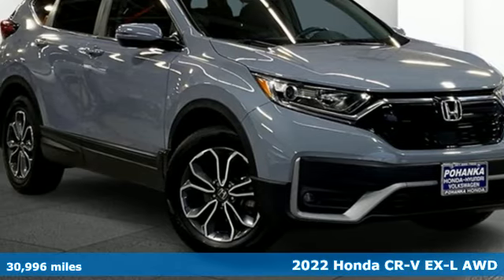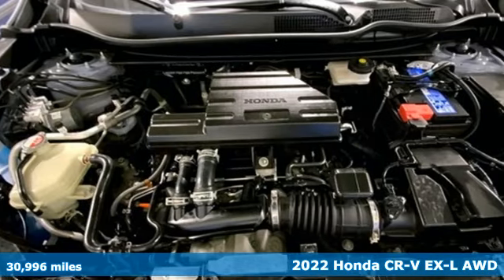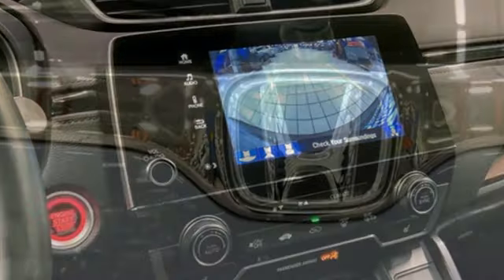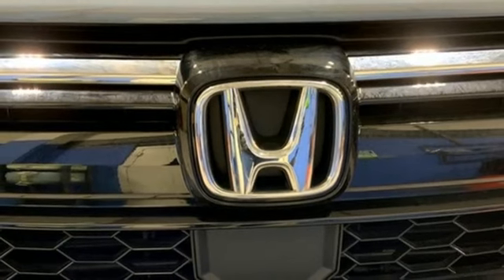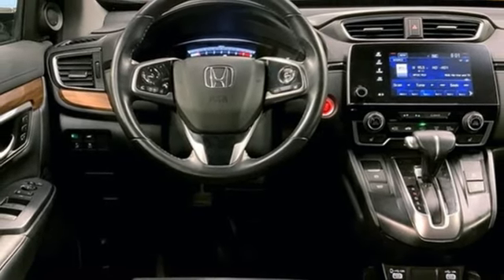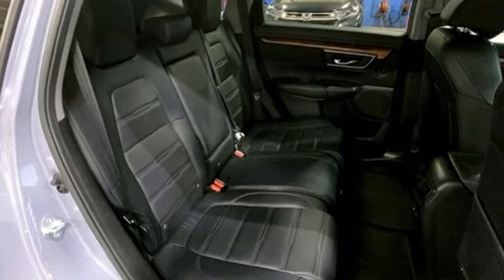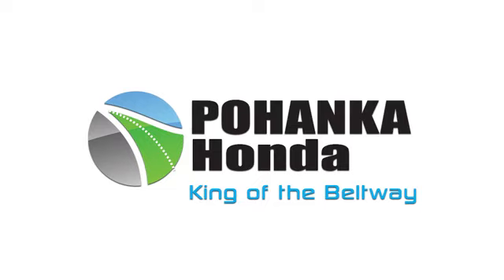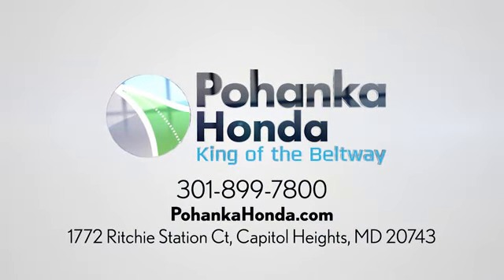Used 2022 Honda CR-V Washington DC Honda Dealer, MD HPB013532A - SOLD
Year: 2022
Make: Honda
Model: CR-V
Trim: EX-L
Engine: 1.5L I4 DOHC 16V
Transmission: CVT
Mileage: 30996
Stock #: HPB013532A
VIN: 2HKRW2H89NH605804
Gray 2022 Honda CR-V 2022 Honda CR-V EX-L EX-L AWD CVT 1.5L I4 DOHC 16VbrPohanka Certified Used Car come with our exclusive "Forever Warranty" at no additional cost. The power train, engine and transmission, are covered under this nationwide warranty for as long as you own your car. We also offer Guaranteed Satisfaction with our five-day exchange policy. Return your car for any reason, within five days, 250 miles, and damage free and exchange it for another if you are not completely happy with it.brbrWe make every effort to provide accurate information but please verify options and price with management before purchasing. All vehicles are subject to prior sale. All prices are special internet prices only. All financing is subject to approved credit. Prices exclude dealer installed options, tax, tags, registration fees and processing fee of $499. Not required by law. Published price subject to change without notice to correct errors and omissions or in the event of inventory fluctuations. Vehicle offers/prices & internet price quotes valid for 48 hours from initial posting date, subject to change by dealer/manufacturer without notice. Vehicles may be in transit to dealer. Vehicle photos may not match exact vehicle. Please call to confirm availability status. NHTSA Government 5-Star Safety Ratings are part of the U.S. Department of Transportationa€TMs New Car Assessment Program Model tested with standard side airbags (SAB). **Based on model year EPA mileage ratings. Use for comparison purposes only. Your mileage will vary depending on driving conditions, how you drive and maintain your vehicle, battery pack age/condition, and other factors.

Address:
1772 Ritchie Station Court Capitol Heights